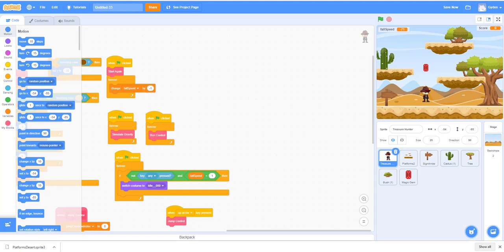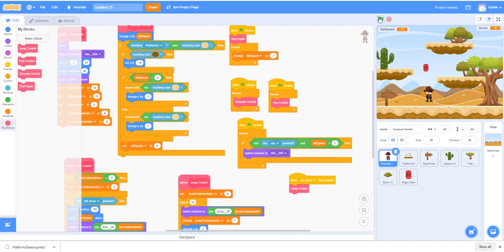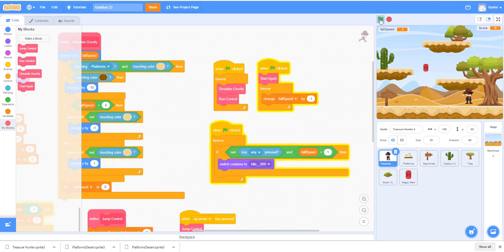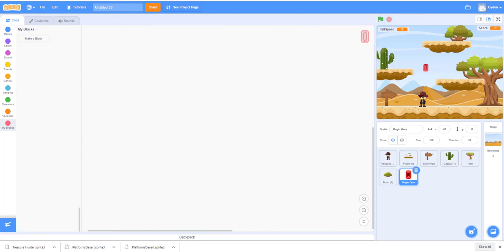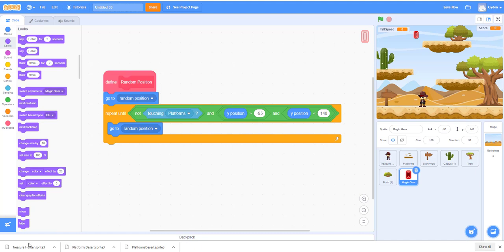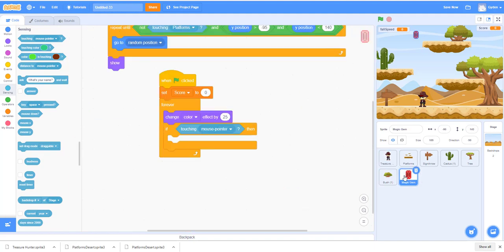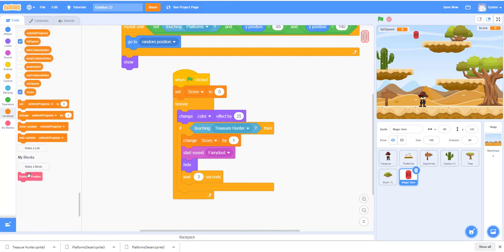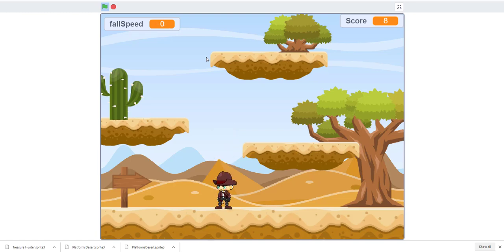Scratch Tutorial | Scratch Platform Game | Part 3 | How to make a platformer game in scratch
This is part 3 of scratch platform game tutorial.  In this tutorial we will be learning how to make the treasure hunter slide around the map.  Also we will work on treasure hunter collecting the gem.

This is a scratch platform tutorial game.  It show you how to make a platformer game in scratch.  Where you will learn to how to code the sprite for a simple platform game.  The objective of the game is that the player will control the treasure hunter, jump around the platform and collect the gems.

Below are the following concepts we will be  learning in scratch:
- Custom Blocks
- Custom Sprite
- Platform Editing
- Controlling sprite within a simple platform game.

You can download sprite and tileset for this platform tutorial game from this website below.

Please let us know if you facing any issues with the game.  Please post your questions and comments below the video.

If you have trouble getting the sprites load to scratch from the link above, you can try the link we provided below to our google drive, where you can download the sprites and import into scratch.